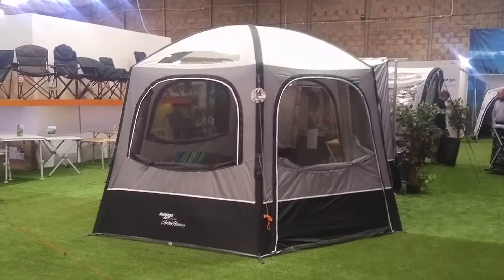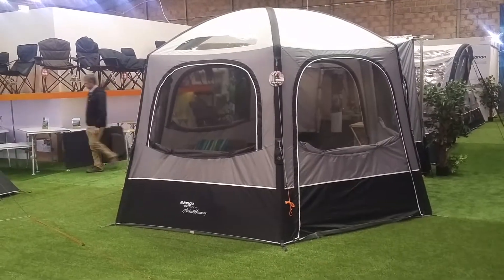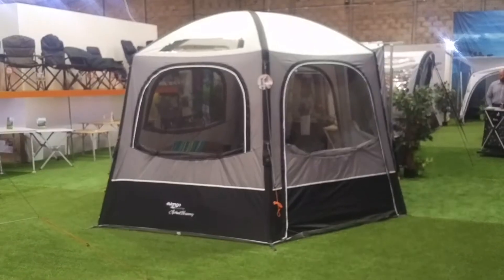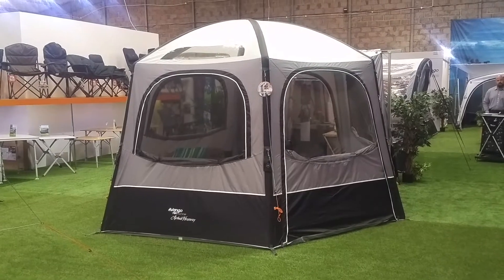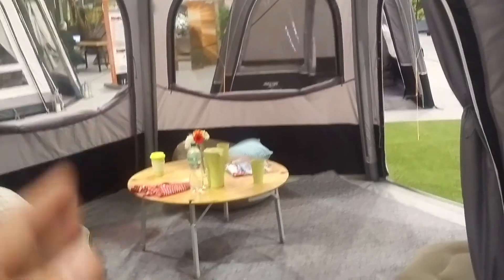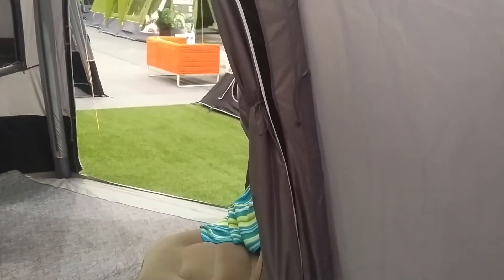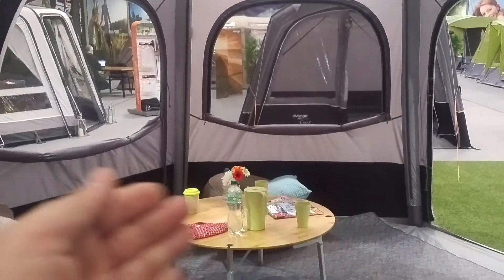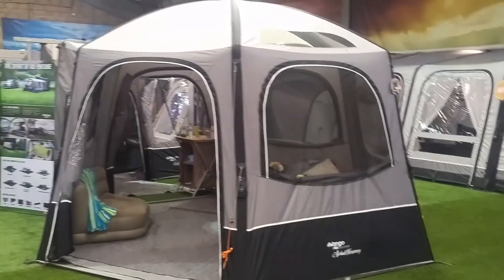Vango Air Hub Hexaway inflatable drive away awnings 2018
The new Vango Air Hub Hexaway inflatable drive away awning 2018 brought to you is something special. If you need plenty of social or storage space next to your camper van the the Vango Air Hub Hexaway should be high on your list.